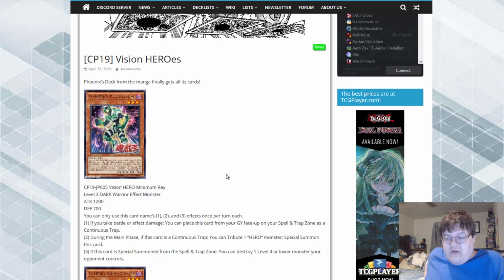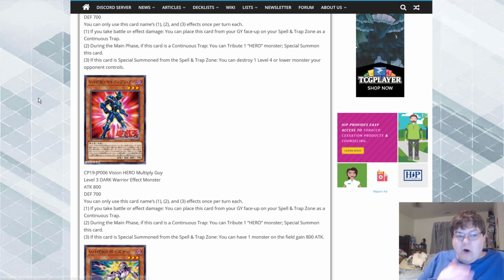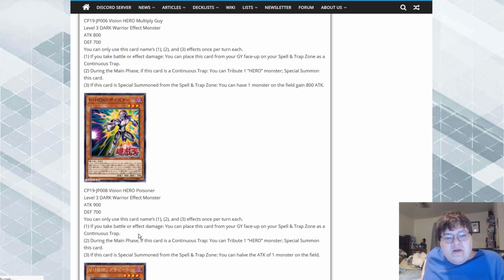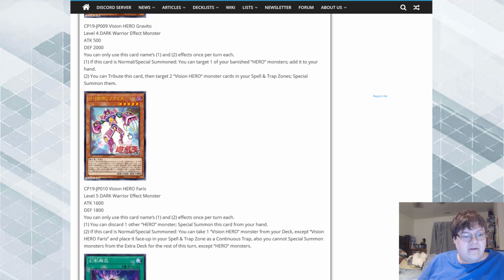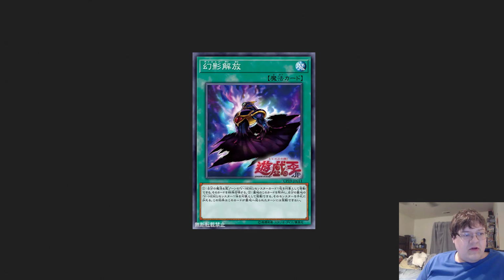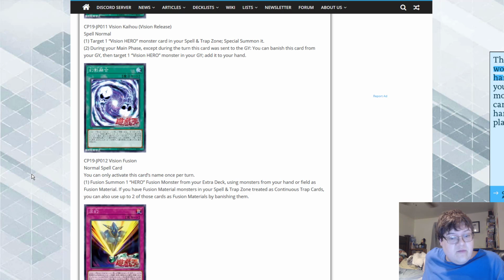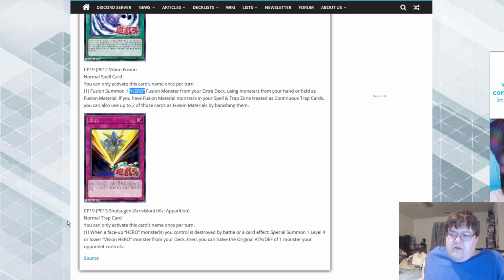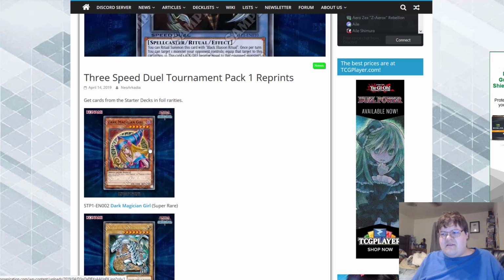Vision Hero Is Finally Getting Their Own Archetype & They're Fair!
We got probably the fairest archetype that I have seen in about 10 years in the game and that's saying something! Had we gotten this support years ago we might have made something out of this deck but this is another era i'm afraid! What do you think about the new cards?